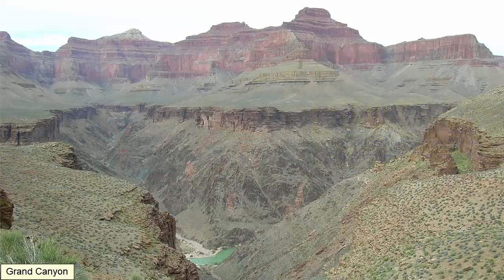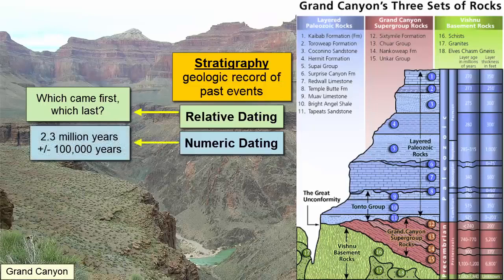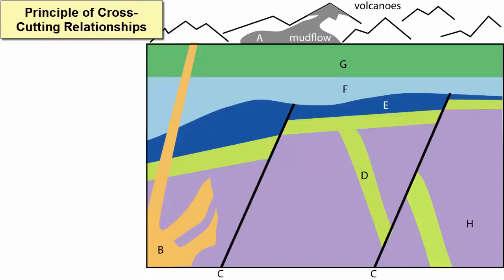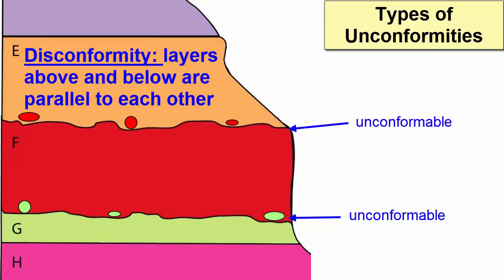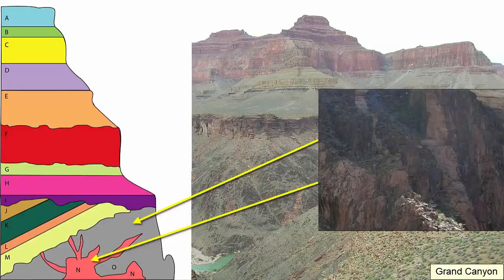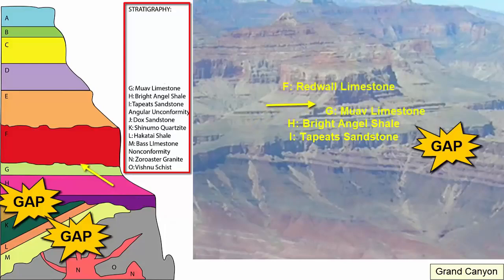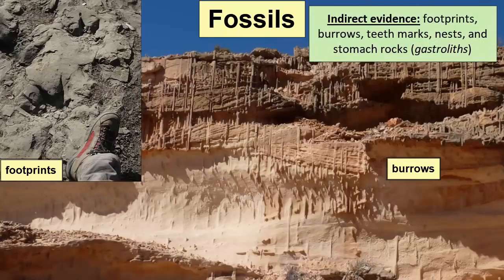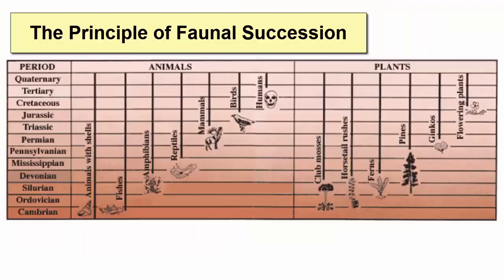Relative Dating of Rocks | English